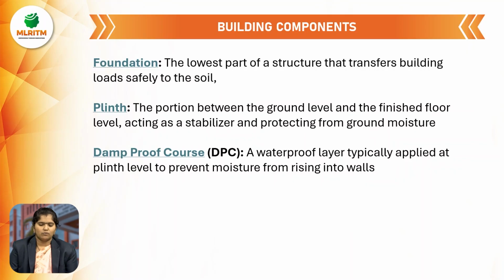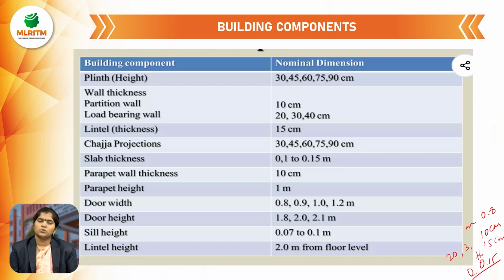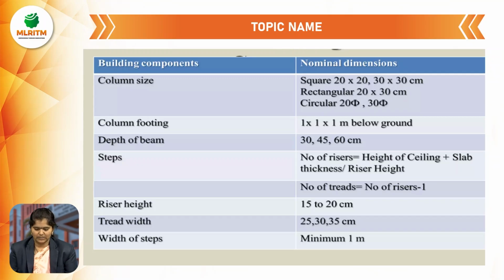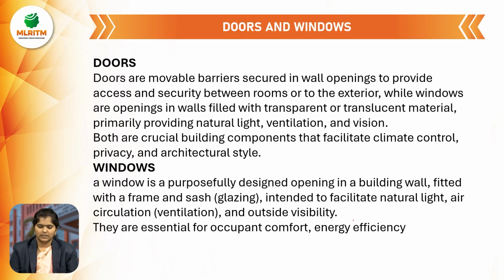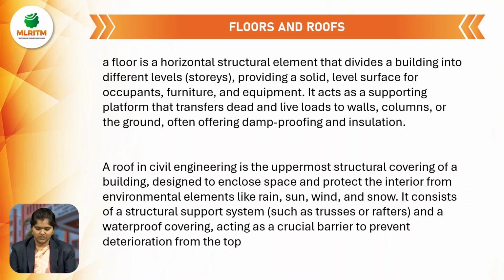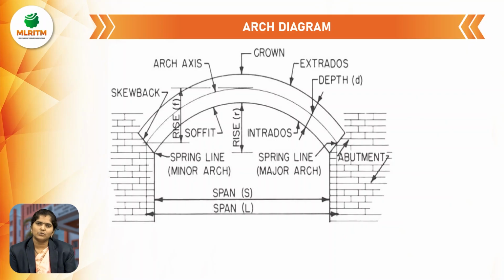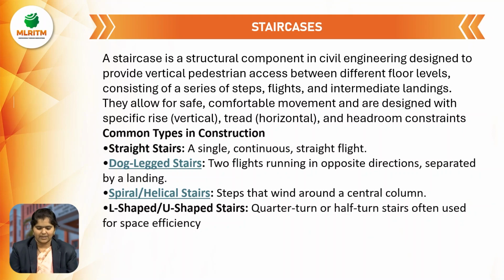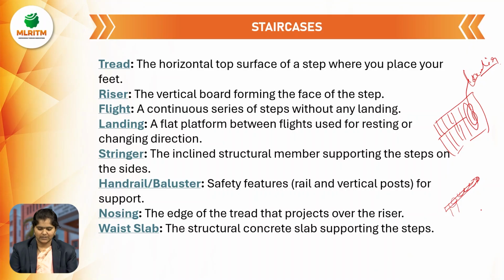BUILDING MATERIALS | BY MRS. B. LAVANYA || MLRITM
Telangana, India.

🏗️ **Building Materials | BMCP (Building Materials and Construction Planning)**

🚀 In this video, we explore **Building Materials**, one of the fundamental topics in BMCP that forms the foundation of construction and infrastructure development.

💡 Learn about the importance of building materials, their properties, classifications, and applications in modern construction projects. Understanding building materials is essential for selecting the right materials to ensure strength, durability, safety, and cost-effectiveness in structures.

🎯 This lecture is ideal for:
🏗️ Construction Technology Learners
📚 BMCP Students
👷 Site Engineers
🚀 Infrastructure Enthusiasts

🌍 Applications of Building Materials:
🏢 Residential Buildings
🏭 Industrial Structures
🌉 Bridges and Transportation Projects
🏫 Educational and Commercial Buildings
🏗️ Construction and Infrastructure Development
🚧 Road and Highway Projects
🌍 Sustainable Construction Practices

📈 A strong understanding of building materials helps engineers and construction professionals make informed decisions for designing durable, economical, and safe structures.

👍 If you find this video helpful:
📤 Share with fellow civil engineering students and professionals